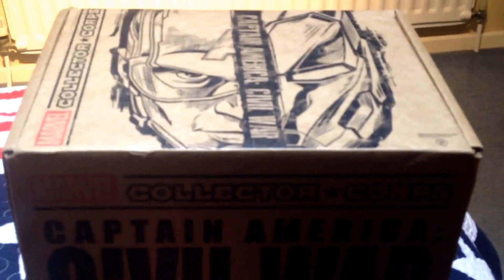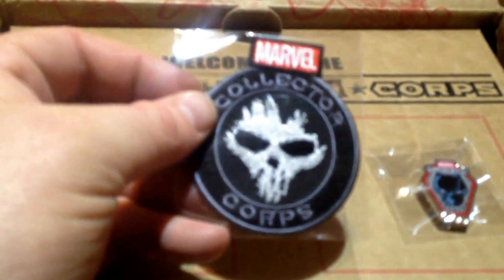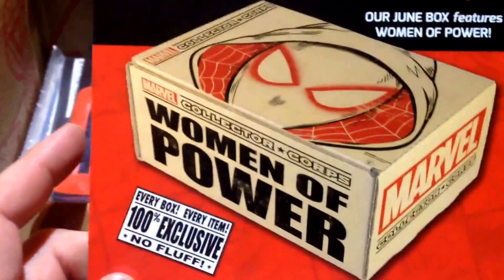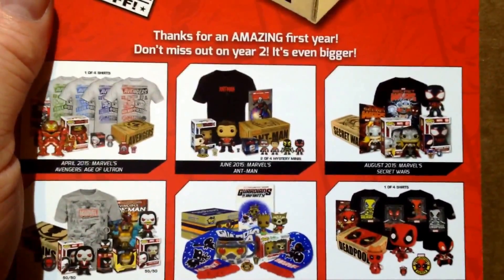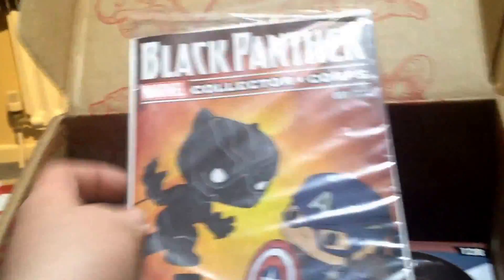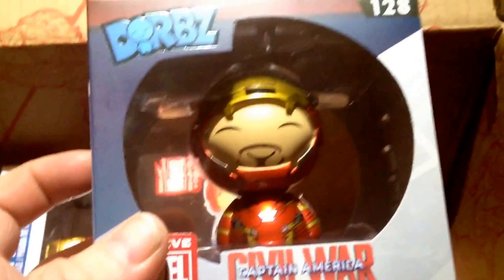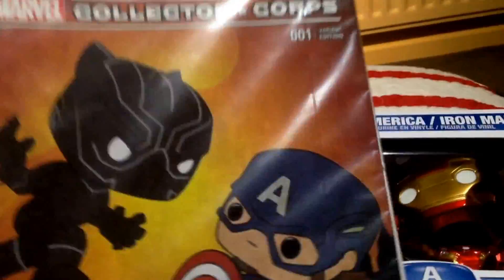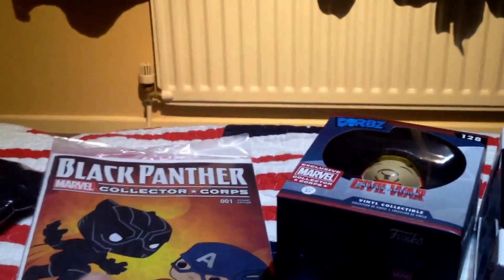Clearheart Unboxings - Marvel Collector Corps Captain America Civil War Box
It's April 2016 and the start of Phase 2 with Civil War.  Phase 2 of the Marvel Collector Corps Subscription service powered by Funko.
      All items are exclusive to the boxes albeit in some things it might be as simple as a variant cover,  there is No fluff or tat inside. Just 100% marvel goodness.